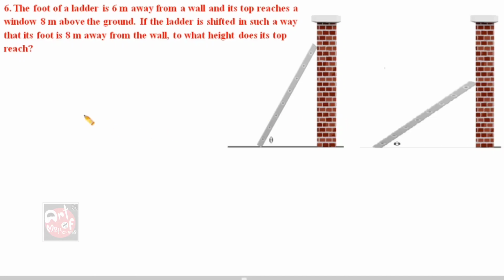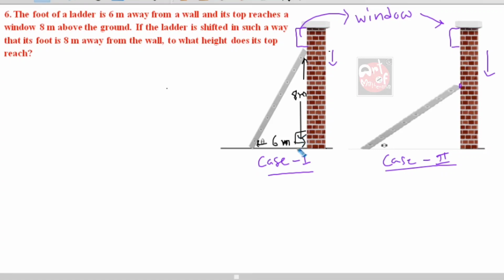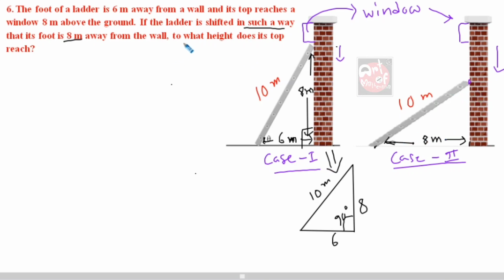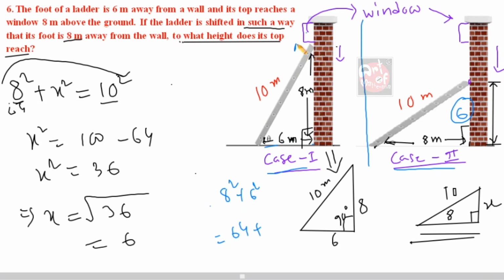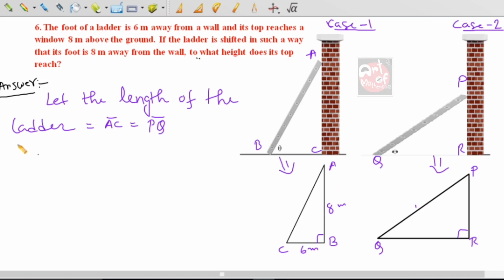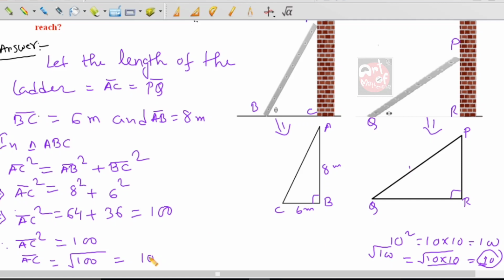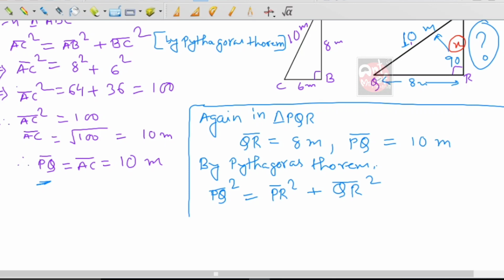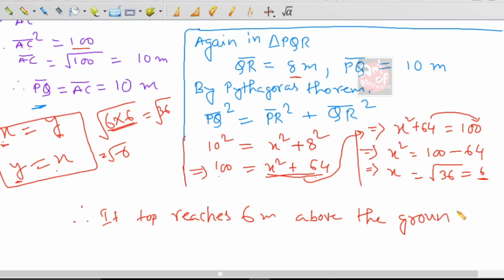D.A.V. Math | Class 7 | Ch 8 | Triangle & ItsProperties |Worksheet 4 | Q. No. 6 | Art Of Mathematica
Hi! Students